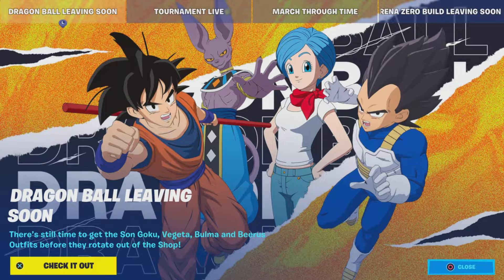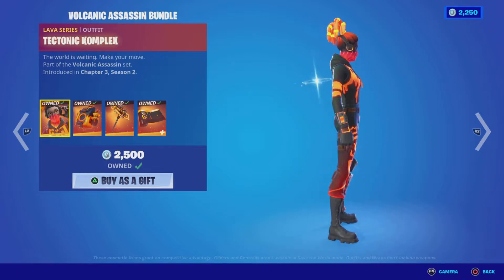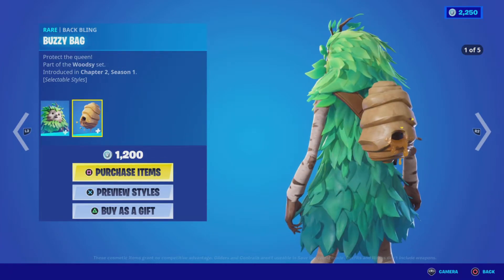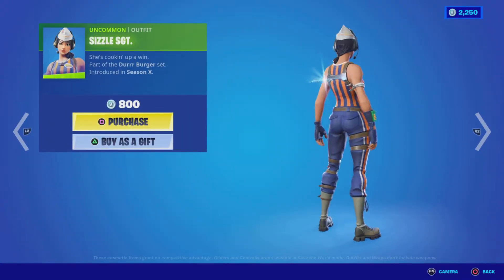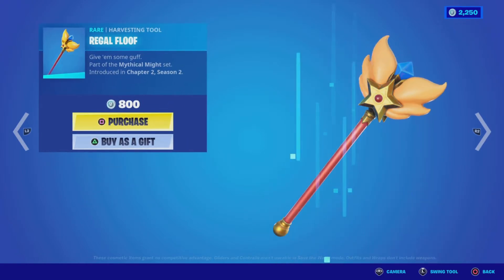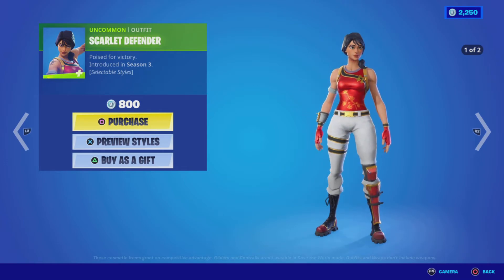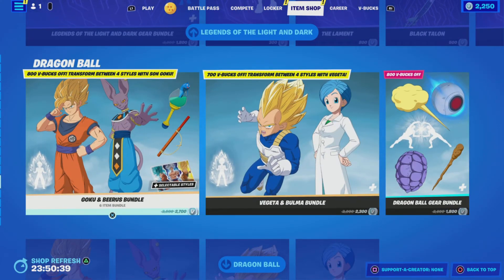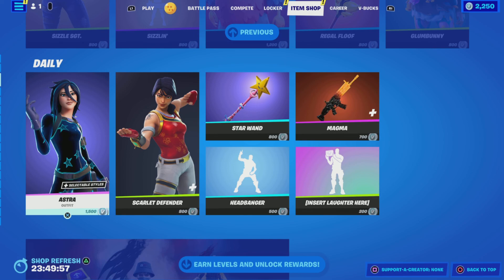Fortnite Item Shop August 27, 2022 - Volcanic Assassin Bundle (Tectonic Komplex) Bushranger, Astra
This is a review of the Fortnite Item Shop as of 8:00 PM EST on August 27, 2022.
Links to specific parts of the review below:
00:00 Introduction and Overview
00:38 Featured I: Volcanic Assassin Bundle, Bushranger & Grimoire
02:06 Featured II: Szzle Sgt., Grill Sergeant, Guff & Glumbunny
03:08 Daily: Astra & Scarlet Defender, Headbanger & Insert Laughter Here Emotes
03:58 Quick Overview of Other Items Still in the Shop from Previous Nights